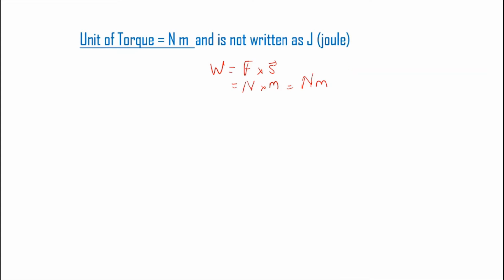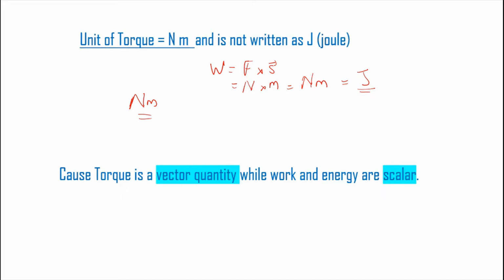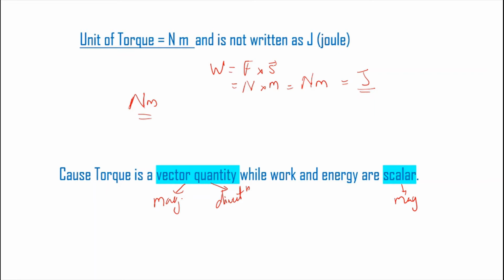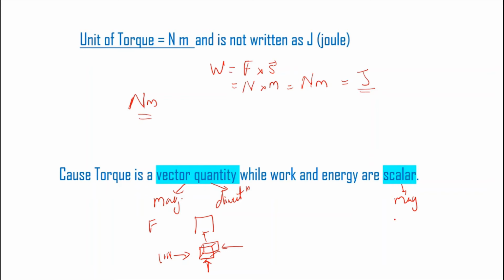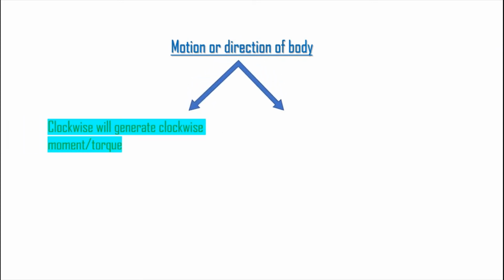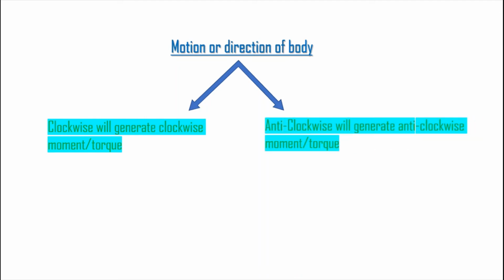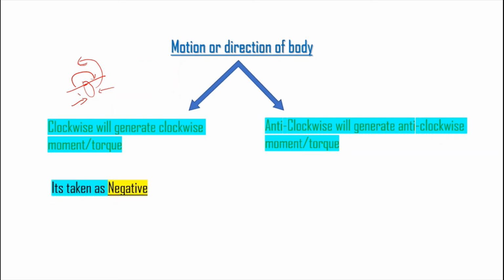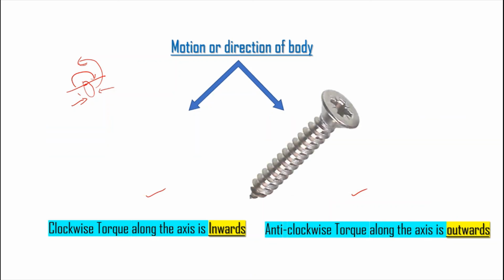Xth Ch 1 Force part 2